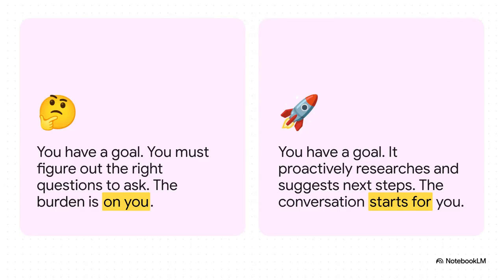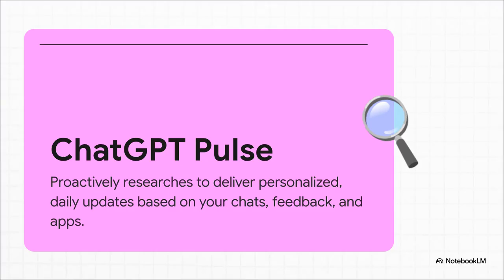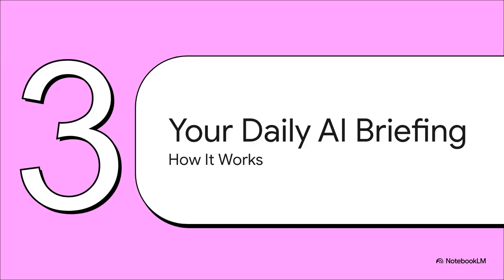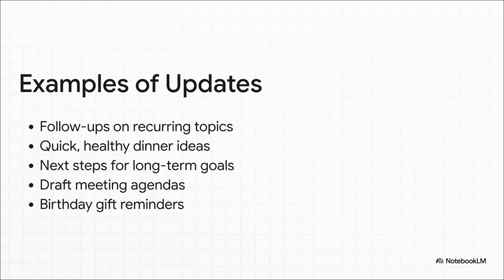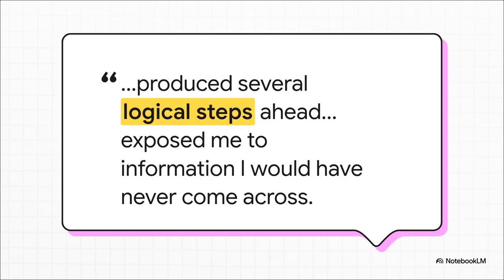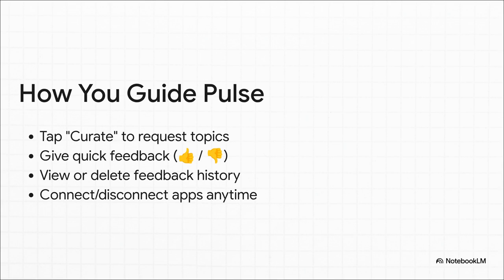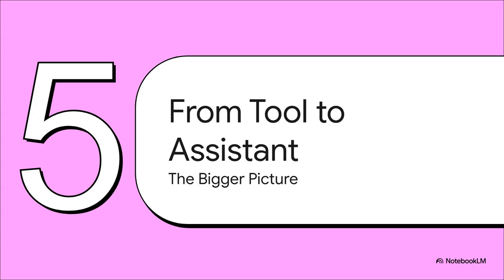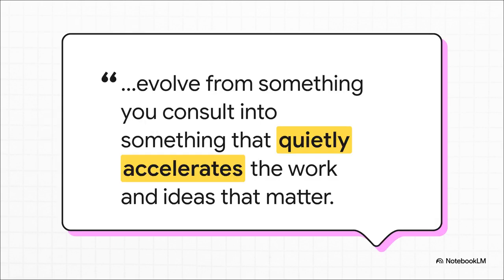Introducing ChatGPT Pulse: A Proactive Assistant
This video announces the introduction of ChatGPT Pulse, a new feature that transforms ChatGPT from a tool requiring a direct question into a proactive, personalized assistant. Available first as a preview for Pro mobile users, Pulse conducts asynchronous research based on a user's chat history, feedback, and optional connected apps like Google Calendar, delivering curated, focused updates each day. Users maintain control over the research topics by explicitly telling ChatGPT what to focus on, ensuring the content is relevant and helpful for making progress toward goals rather than encouraging endless scrolling. Ultimately, Pulse is described as the first step toward a new paradigm where AI systems actively research, plan, and take helpful actions for the user, quietly accelerating their work and ideas.